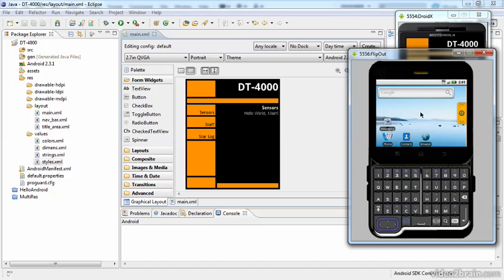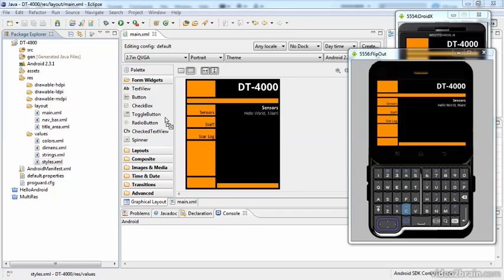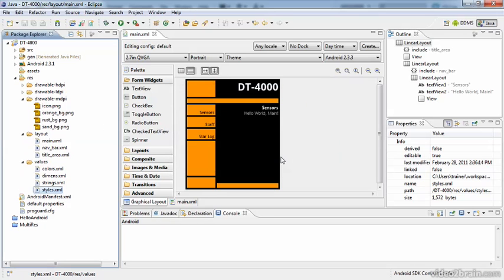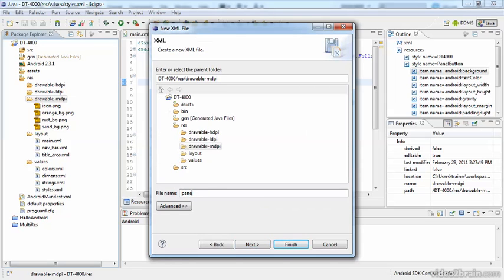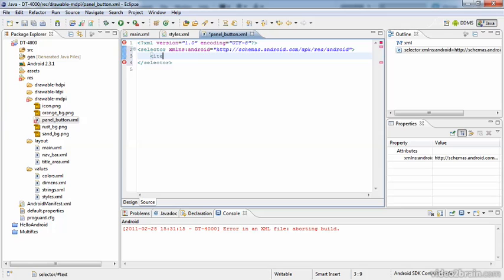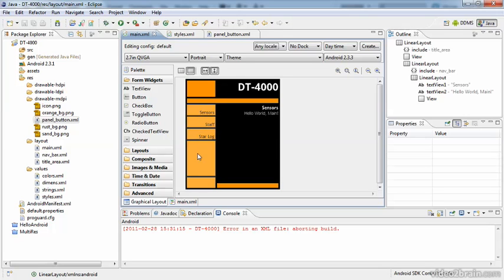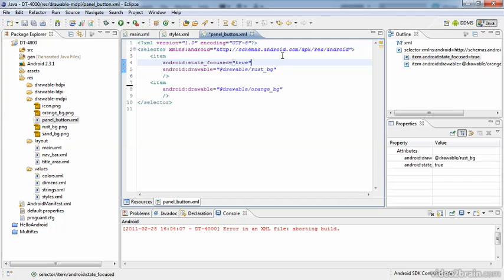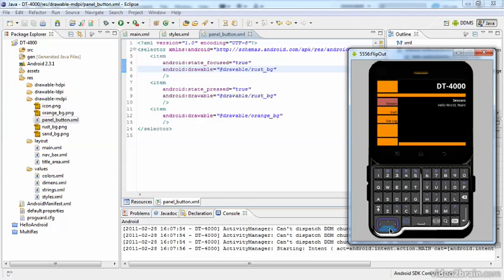19 - Defining button States